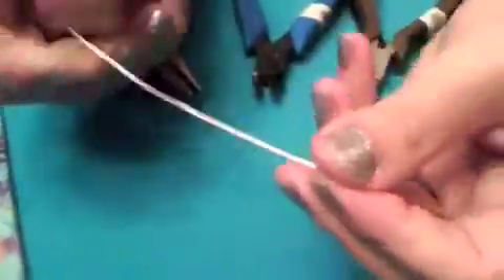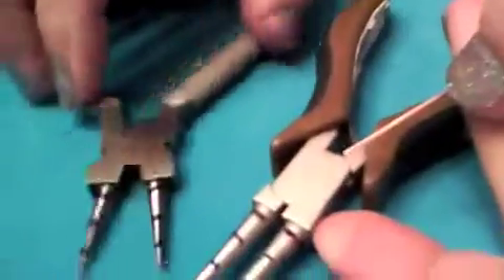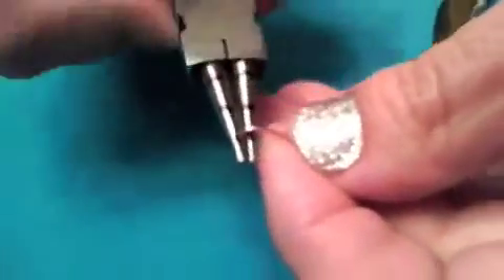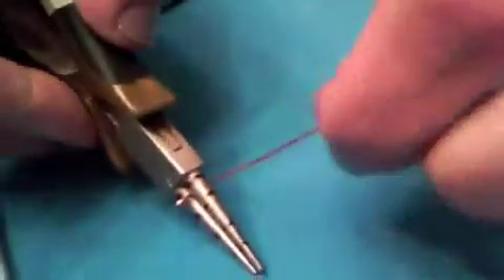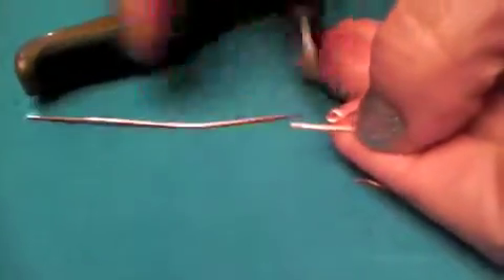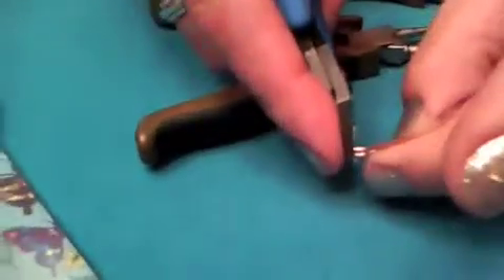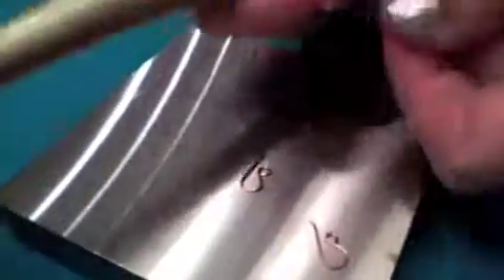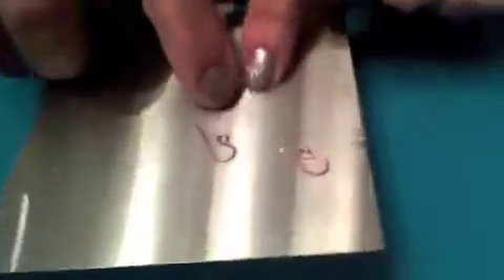HOW TO Make Ear Wires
Making Ear Wires